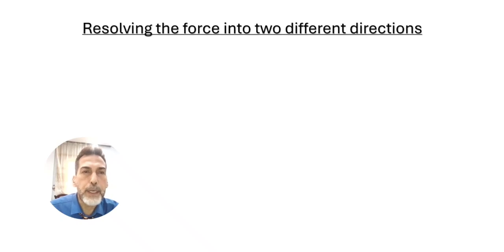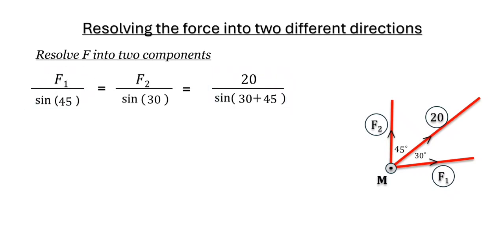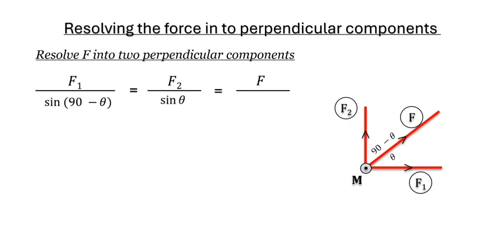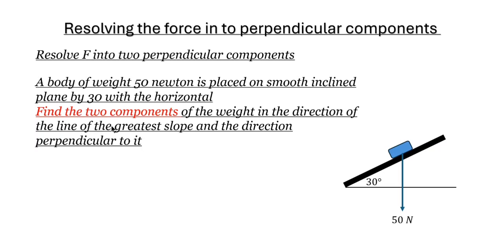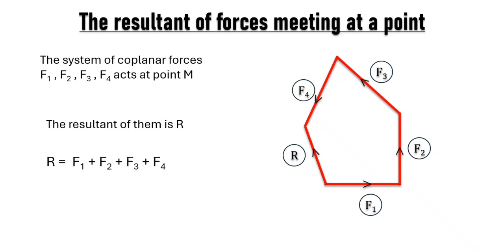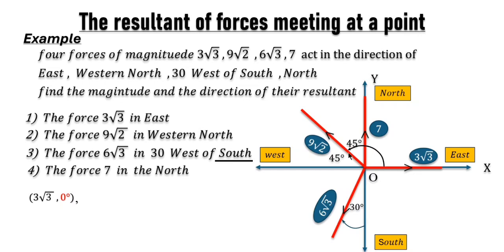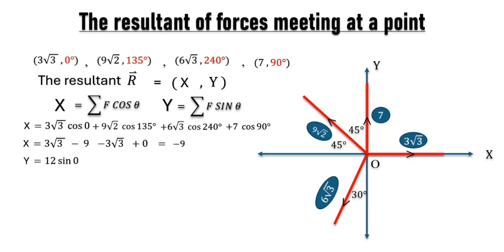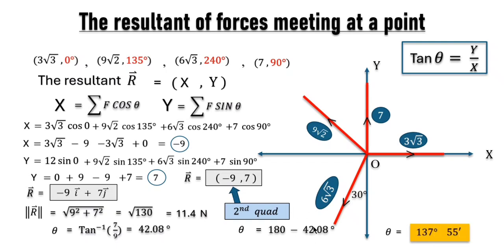Application for grade (11) , finding the resultant of forces meeting at one point ( in english )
1) knowing resolving a force in to components
2) finding the resultant of forces meeting at one point  .
 @ use this method for all forces with a given direction .